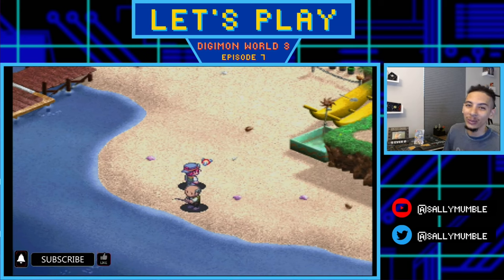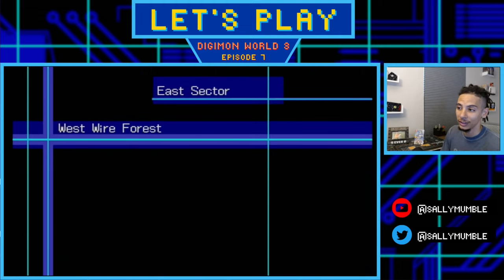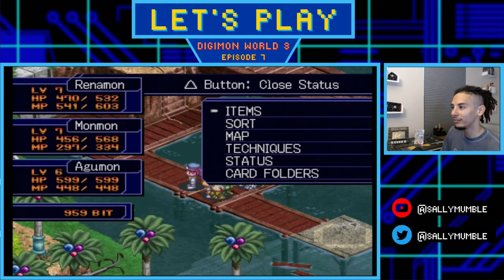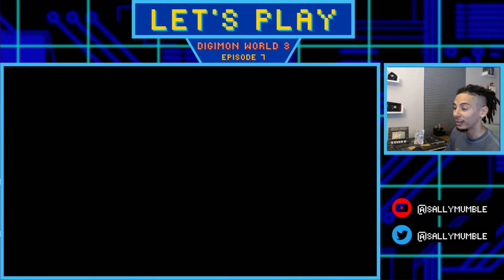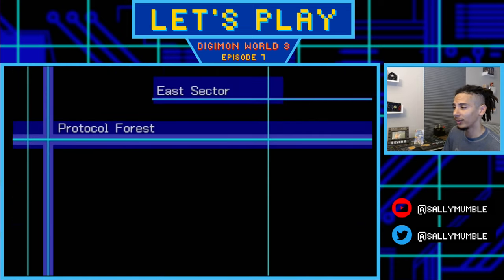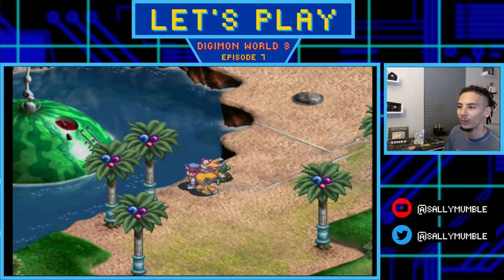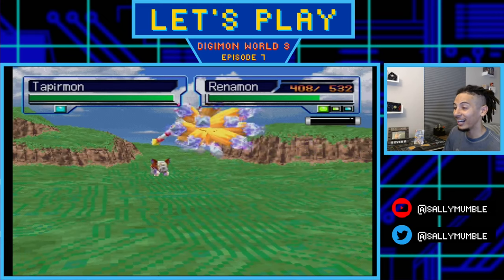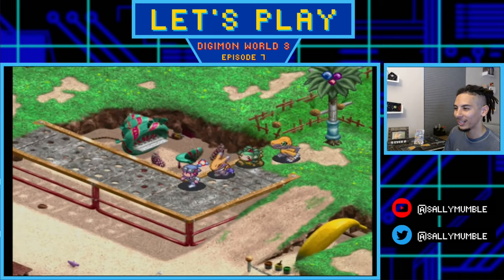Let’s Play Digimon World 3 in 2022! - How to get the FISHING ROD!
Hello fellow tamers! Welcome to our daily series of Digimon World 3! Today we finish off our last side quest by collecting the items needed for the fishing rod!

Join me as we walkthrough this PlayStation 1 Monster Taming game and complete it for the very first time in 2022! During this walkthrough, we provide commentary on the game, complete all major missions, and explain our digivolution paths!

The game tells the story of Junior, who begins playing an MMORPG called "Digimon Online" with his friends, but when terrorists attack, Junior and the other players are trapped within the game and must find a way out using his Digimon partners.